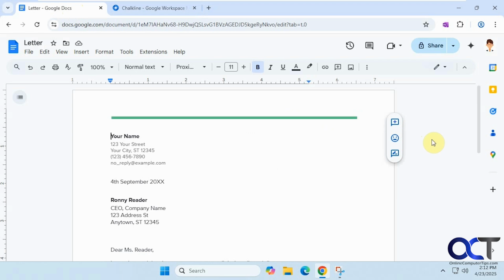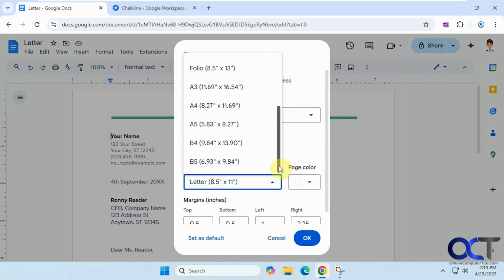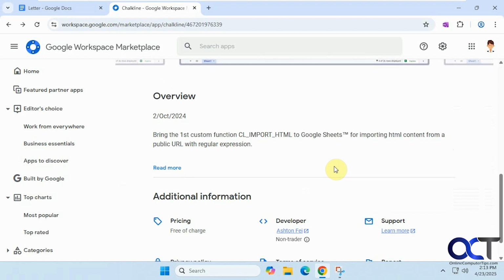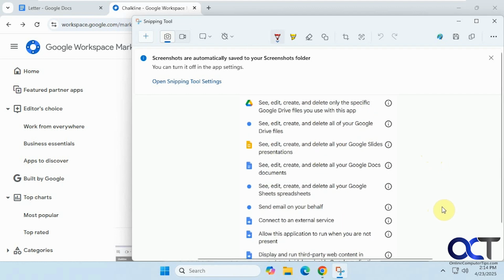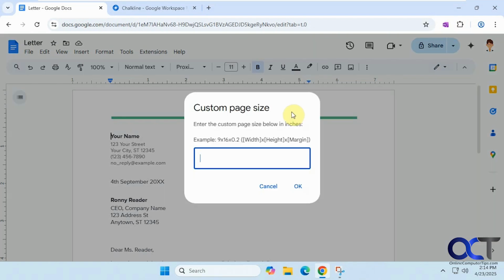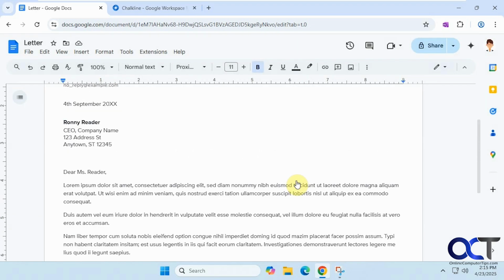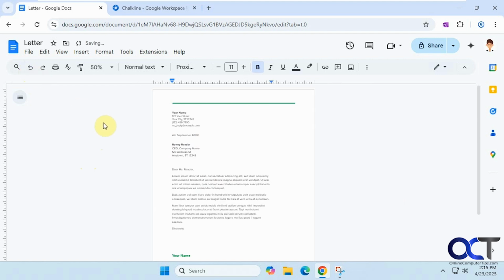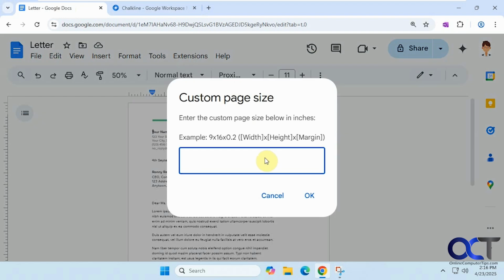How to Configure a Custom Paper or Page Size in Google Docs - Updated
If you are a Google Docs user, then you know you are limited to using only the paper sizes that they offer within the app which includes some of the more commonly used sizes but maybe not the size you are looking for.

The Chalkline addon will allow you to set your page size and margins to any dimensions you choose and its free to use and easy to install. It also has extra features for other Google Apps such as Sheets.

Check out our book (Google Docs Made Easy) that was written to take your Docs skills to the next level!